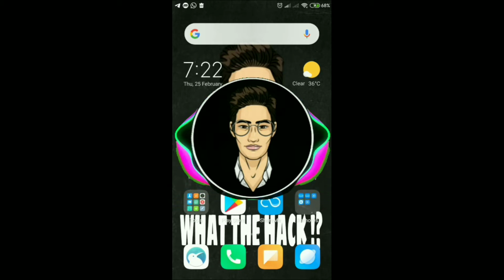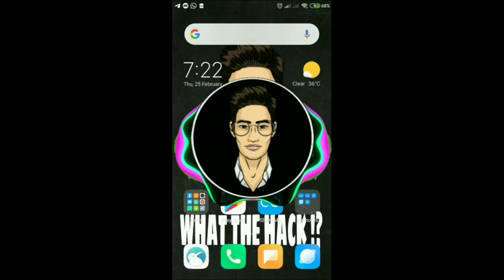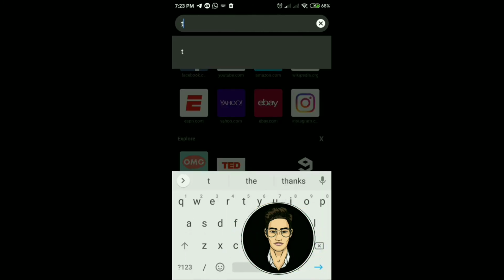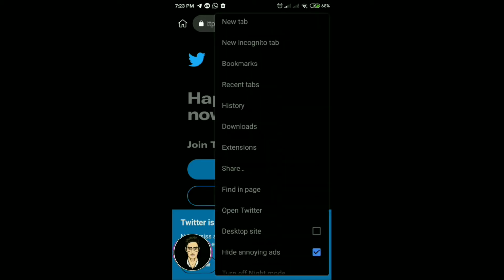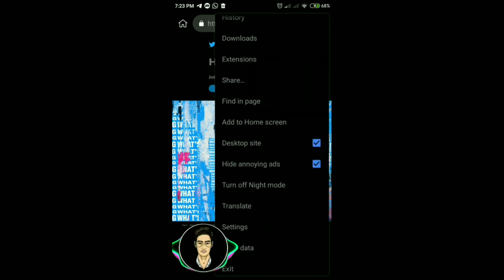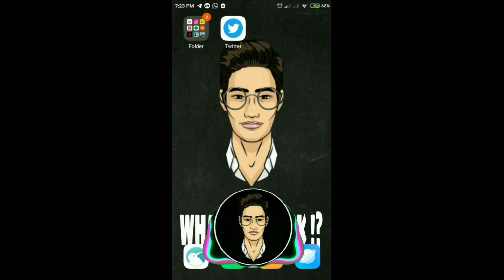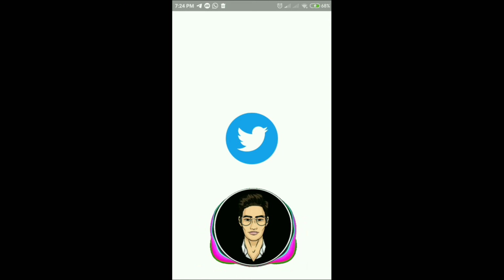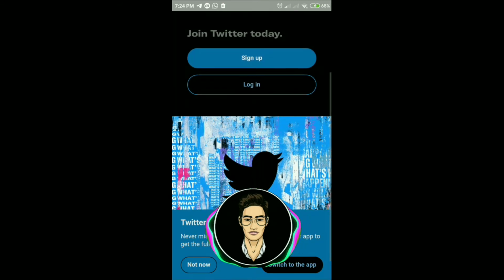0 MB needed to download social media apps !! 100% WORKING !!! | WHAT THE HACK !?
Intro :
Song: Xenogenesis
Artist: TheFatRat